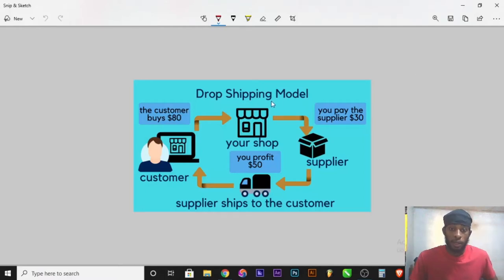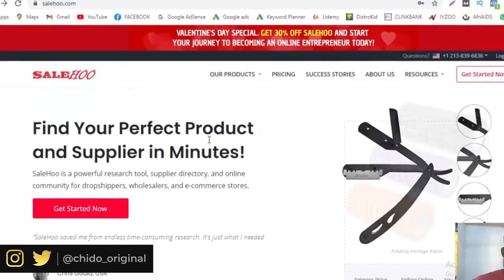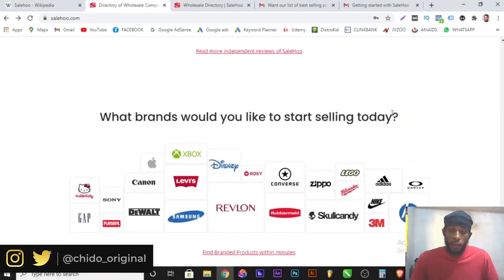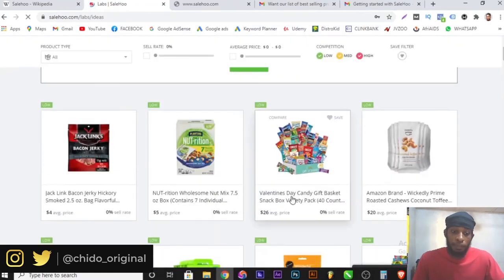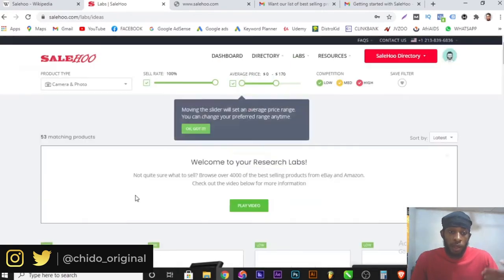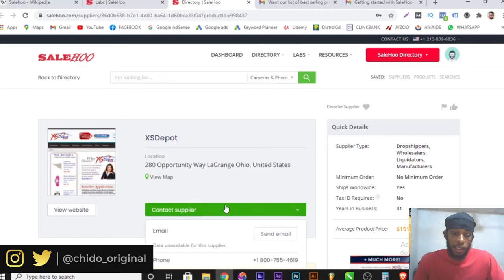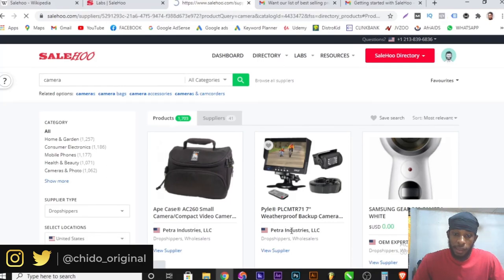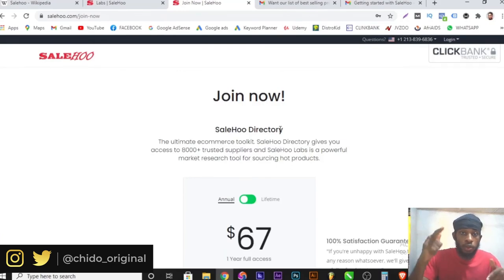SaleHoo - How to Start DROPSHIPPING Business | SaleHoo REVIEW (SaleHoo Tutorial)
In this video, You will learn about dropshipping and how to start a dropshipping business as well as the best tool to use to get the best products and suppliers for your dropshipping or eCommerce business.
Sign up on SaleHoo at a low discount of $67 from their official

***CHAPTERS***
0:00 - Intro